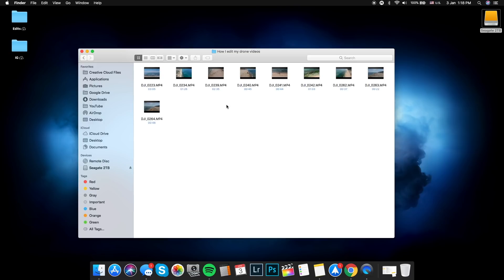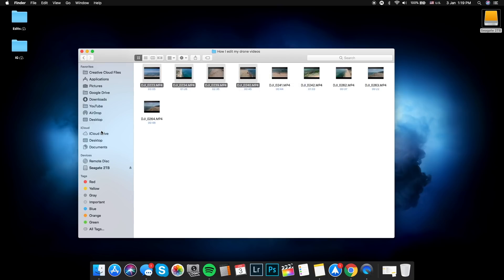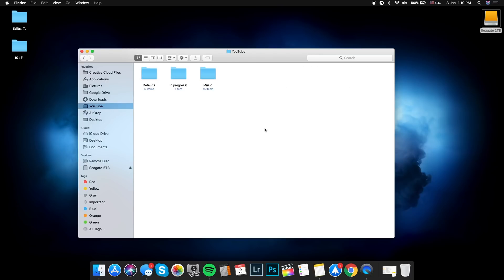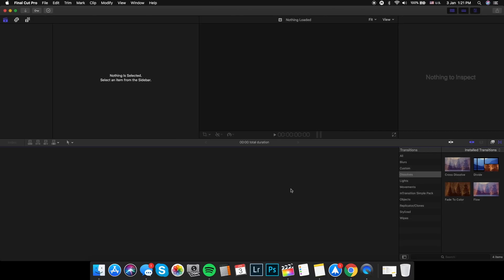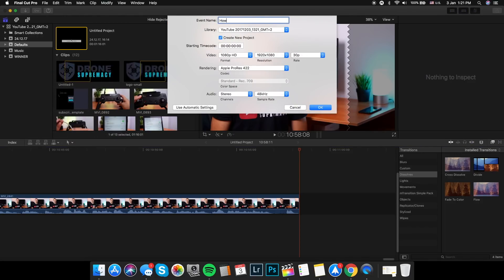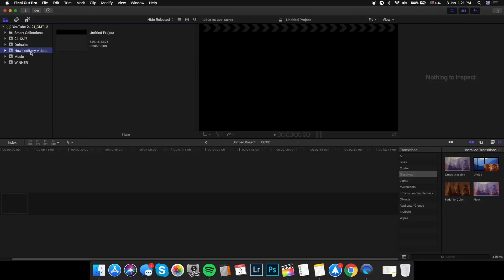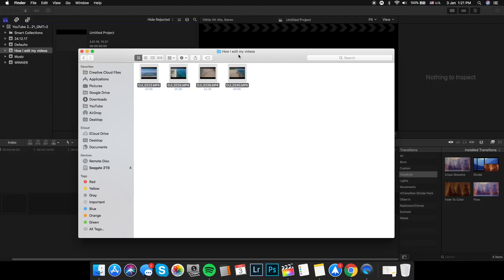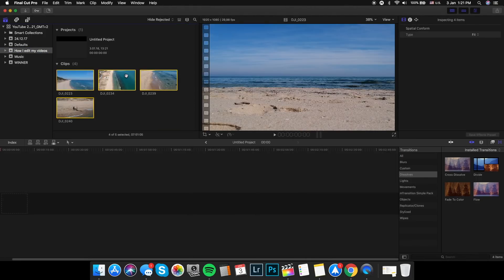DJI SPARK - EDIT YOUR FOOTAGE (COMPLETE WALKTHROUGH)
ND Filters for DJI Spark
Editing Laptop
Microphone stand
LED Lamp
External 2TB HDD